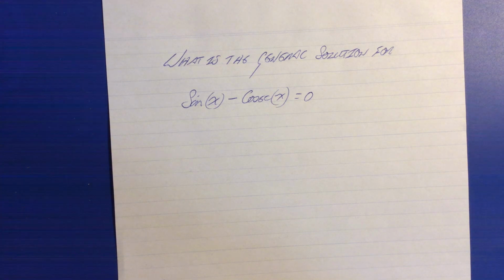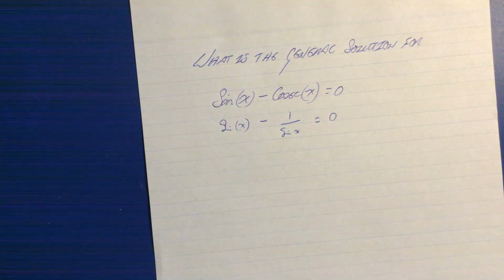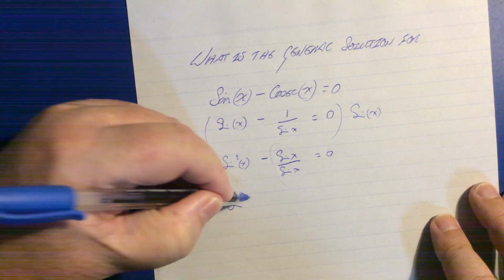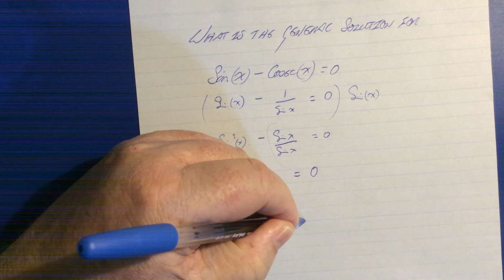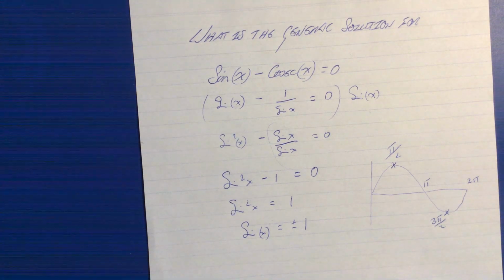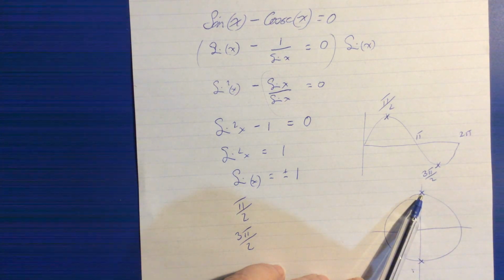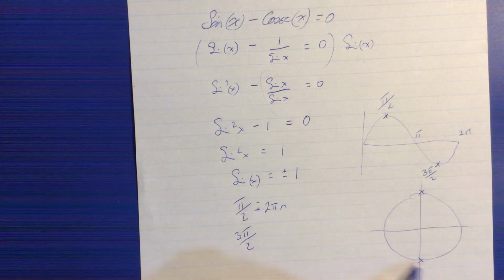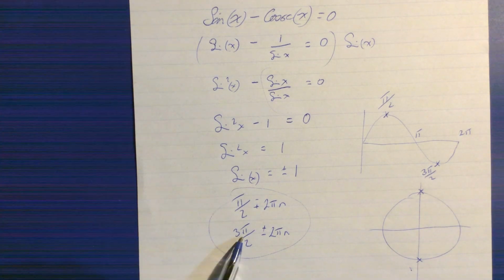What is the general solution for Sin(x)-Cosec(x)=0?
The general solution for this equation is found by using the fact that there is a relationship between Sines and Cosecants. It is possible to write one in terms of the other. I have chosen to re-write this equation in terms of Sines. It is equally possible to solve it using cosecants.